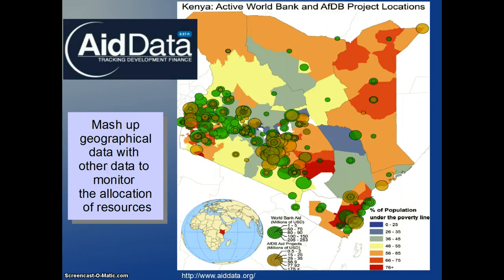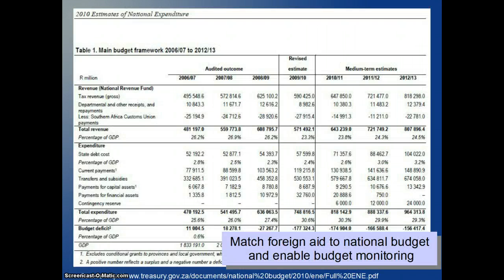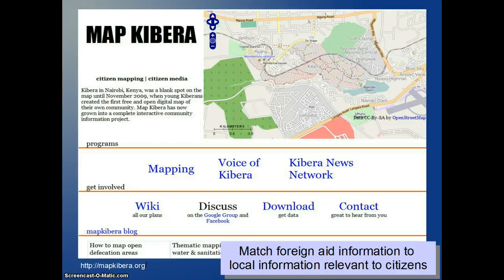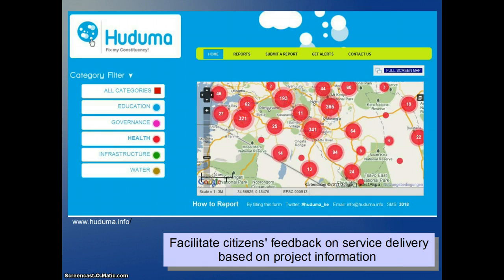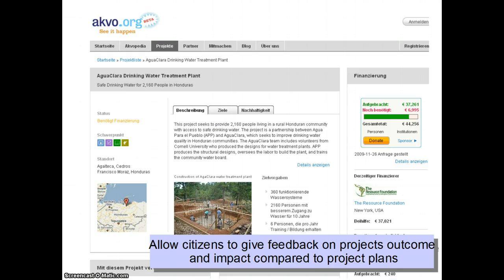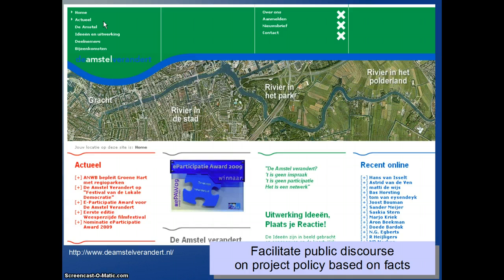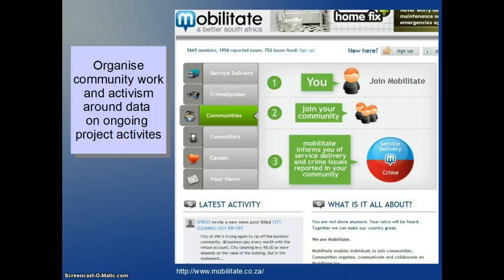Aid Transparency for Good Governance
Aid Transparency Presentation, PartII, for the African Good Governance Network